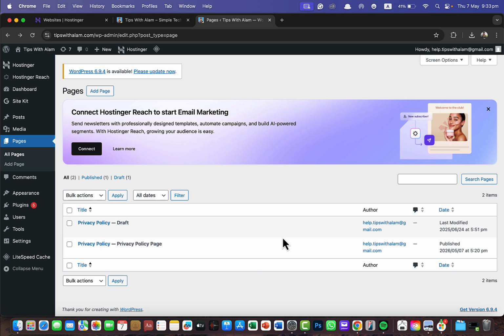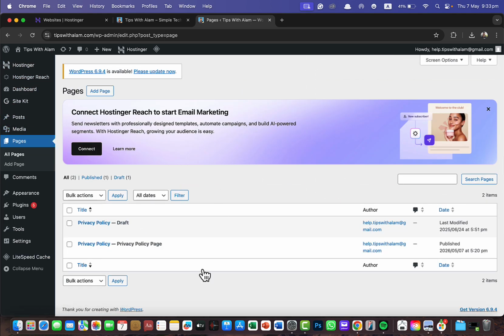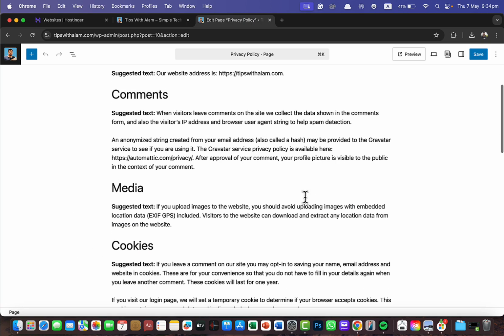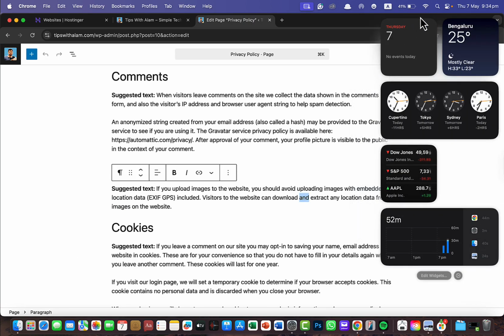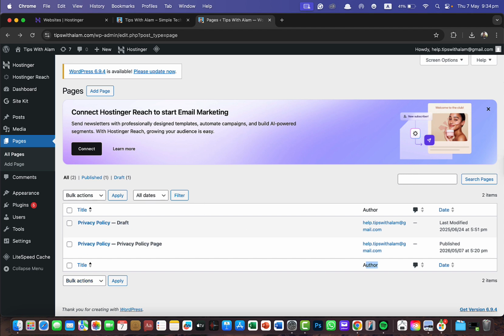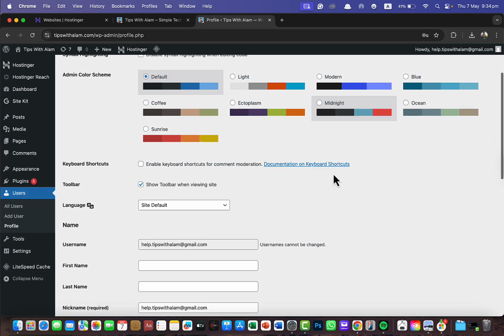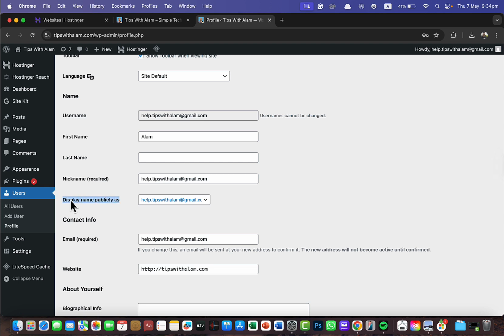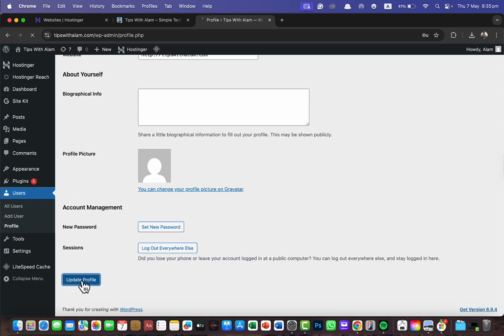How To Change Wordpress Author Name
Learn how to change your WordPress author display name step by step in just a few minutes. This quick tutorial shows you how to update the public author name on your WordPress posts and profile easily without any coding. Perfect for bloggers, website owners, and beginners using WordPress.